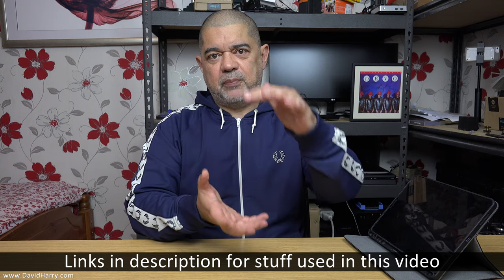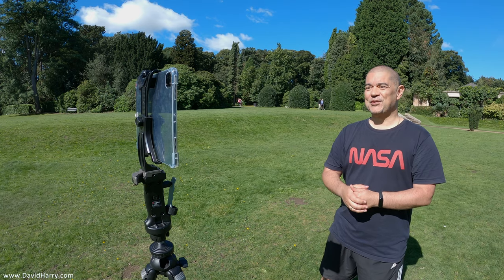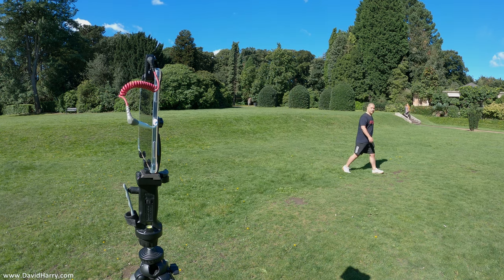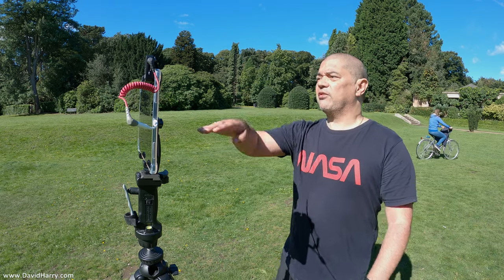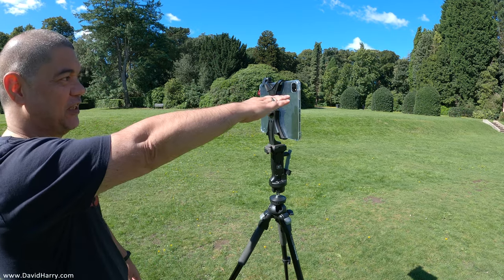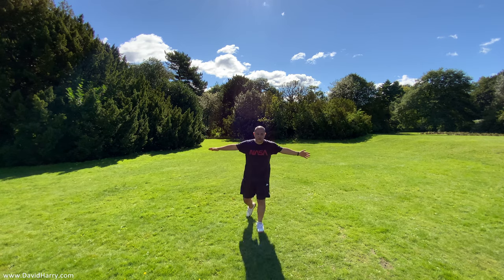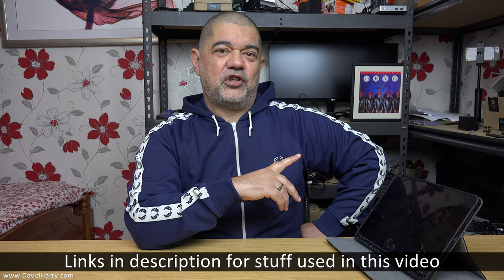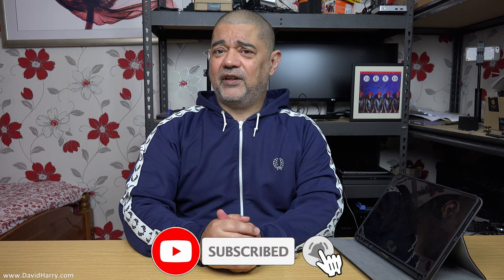iPad Pro 2020 video camera test - On a tripod outdoors in sunny weather vlogging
iPad Pro & Peripherals Amazon North America
iPad Pro & Peripherals Amazon United Kingdom
USB-C to HDMI cable USA
Pro USB-C to HDMI cable UK & Europe
USB C to Headphone adapter
Tempered Glass screen protectors
Tripod mount
Lens Protectors
USB C Hub with 4K 60FPS HDMI output

Just a real simple video where I'm doing a camera test of the front and rear cameras of the Apple iPad Pro 2020.

I test all three cameras shooting with sun behind the cameras and then also shooting direct into the sun.

I was supposed to have been doing this test with an external vlogging microphone, that being the RODE Wireless GO lavalier but I did not have it connected. The video was shot with the internals mics of the iPad Pro, so will give you a good idea of how they sound.

So, if you are vlogging on an iPad Pro, interviewing someone using an iPad Pro, or just shooting general video with an iPad Pro. This video should give you a very good idea of how all the cameras on the iPad look when using the iPad on a tripod outdoors with good sunlight.

Chapter markers for this video.

00:00 Opening title
00:05 Explanation of video
01:21 Cameras with sun behind
05:30 Cameras pointing into the sun
07:49 Summary and end
10:49 End titles

My ethics.

Cheers,
Dave.